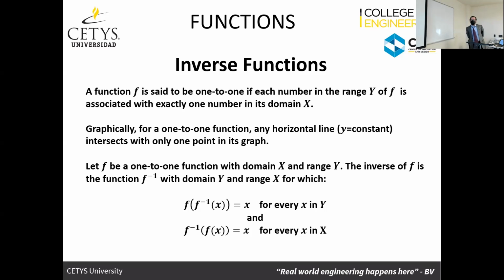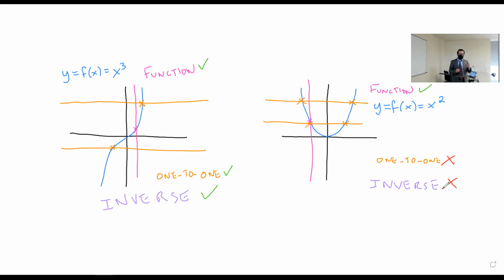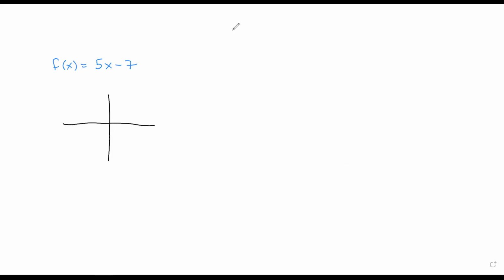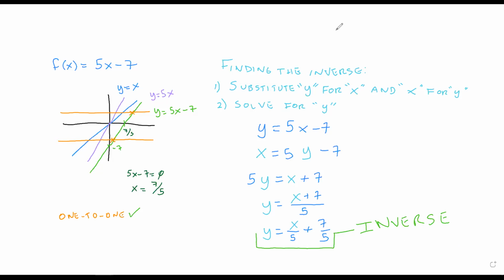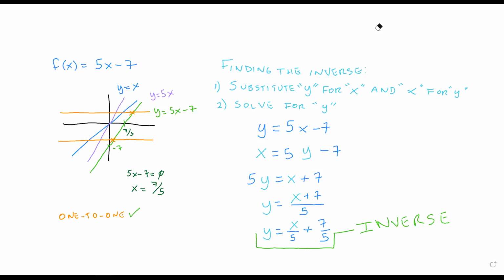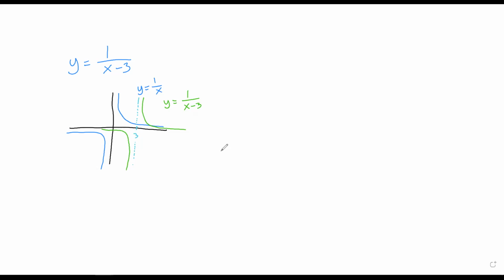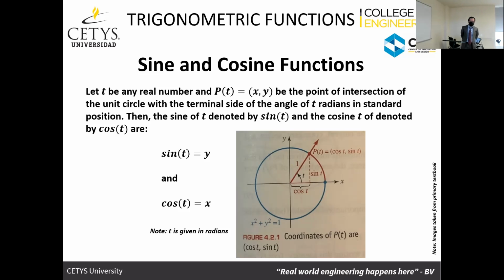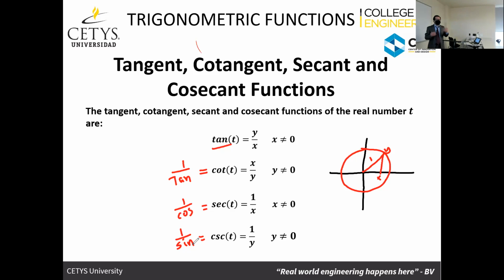MFE - CLASS SESSION OF 02/11/21